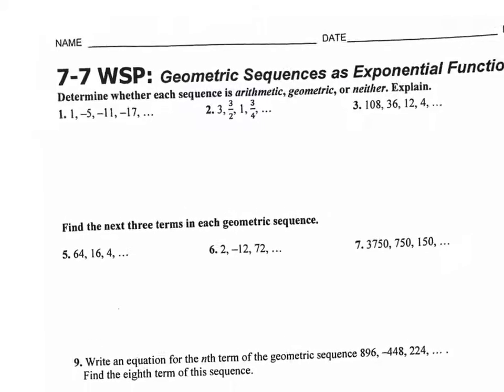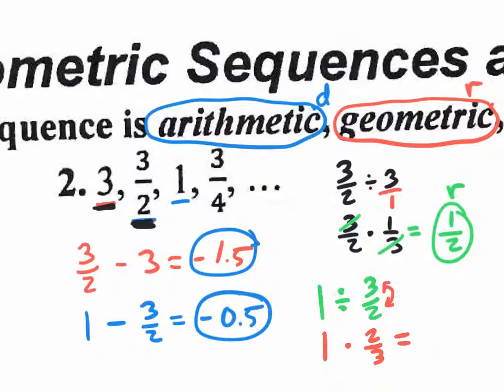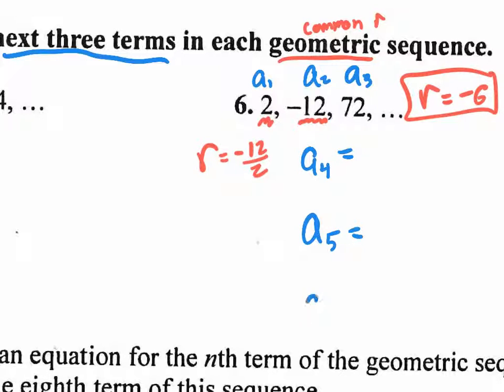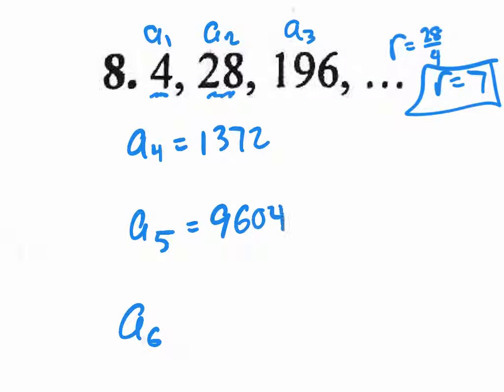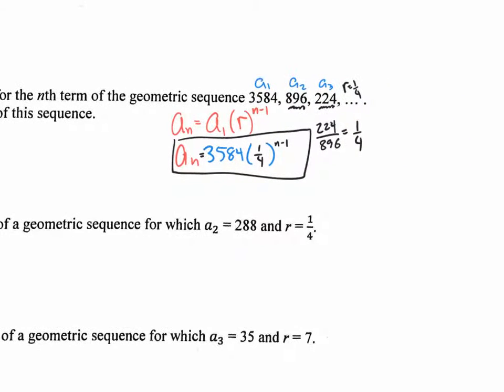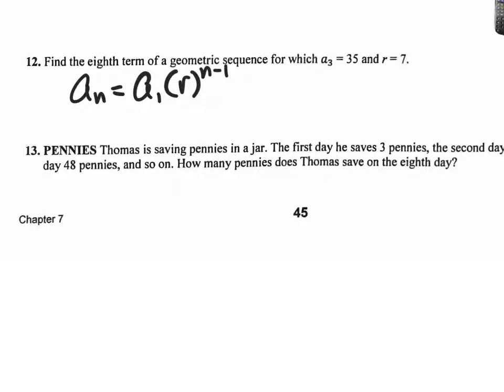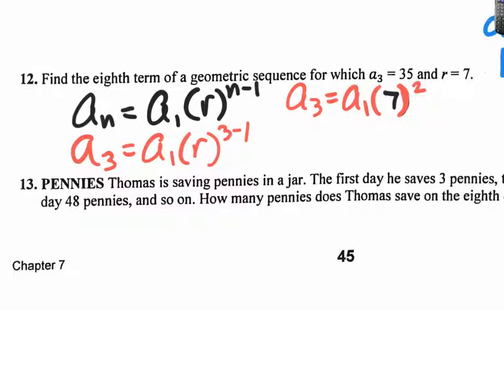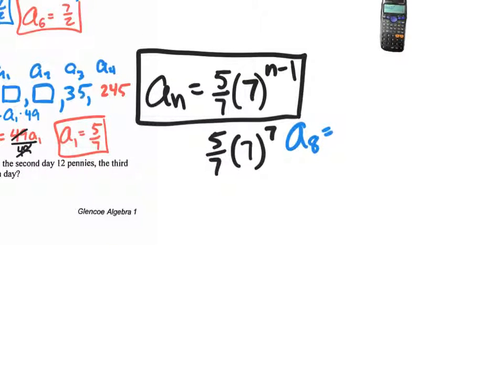7.7 WSP even s arithmetic or geometric